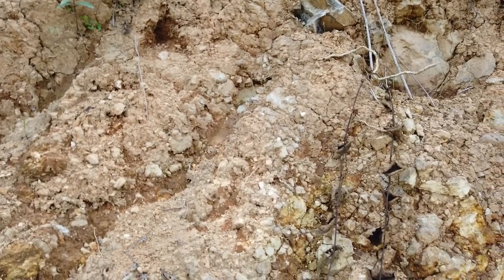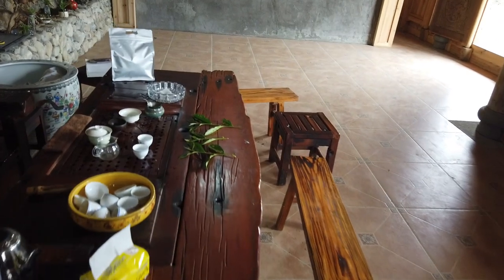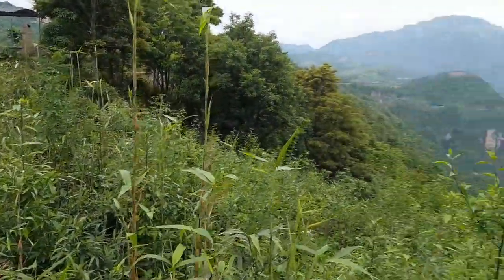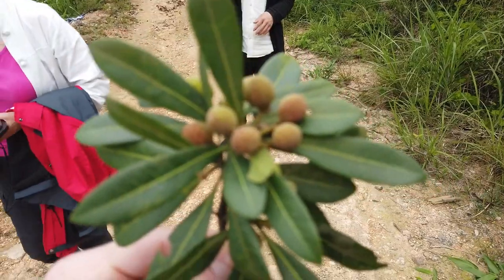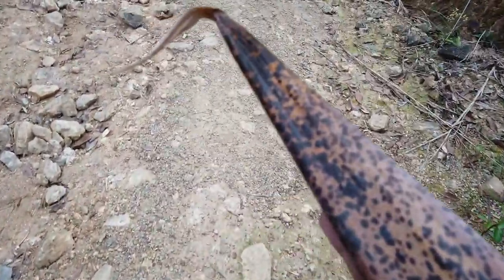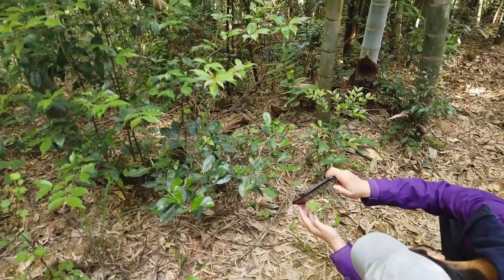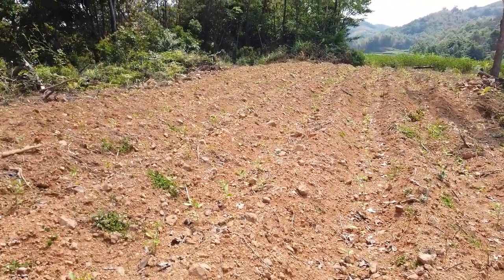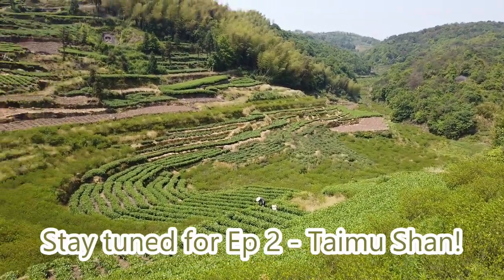White tea trip | Fuding tea garden | Chinese Tea | ZhenTea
Thank you for tuning in. Located in the core of Fuding area, Taimu Shan is THE place for many white tea enthusiasts. First time, first-hand experience from Phil!

Happy Sipping.